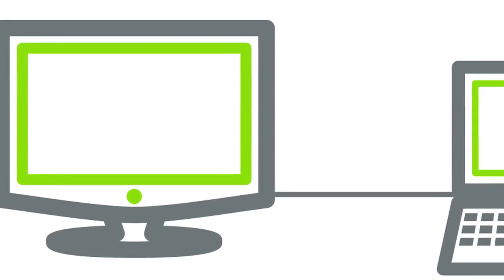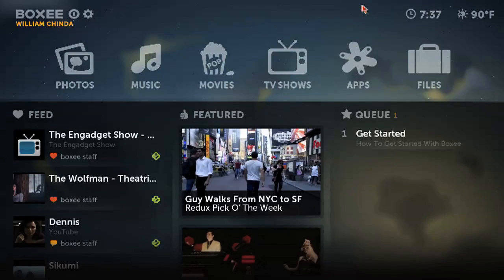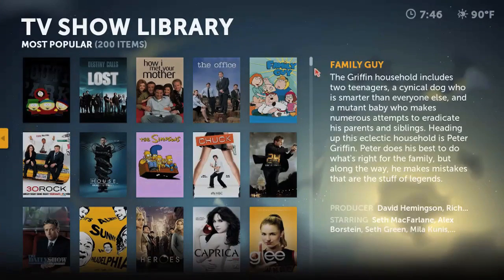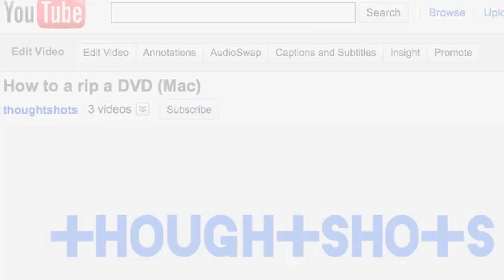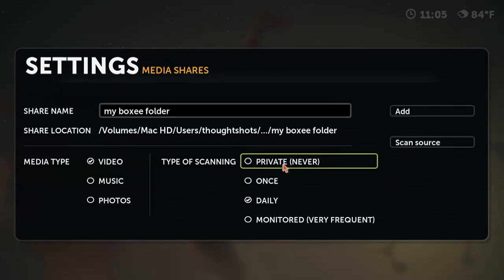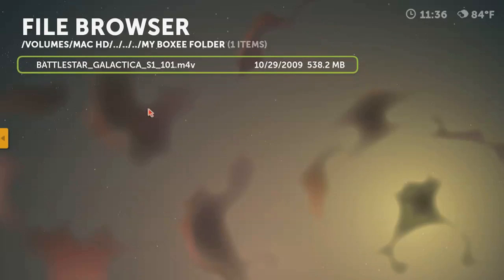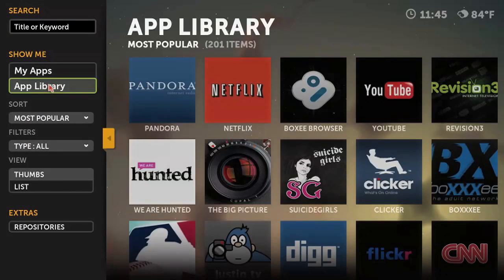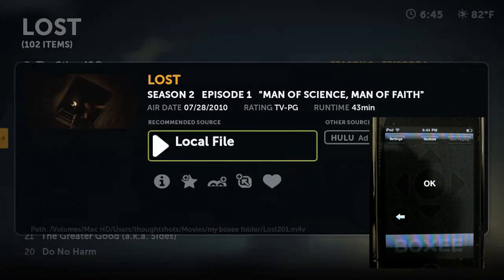How to Use Boxee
This is a complete guide to using the Boxee Beta application. Boxee is a free to use media center application that provides you with a clean and easy to use interface for viewing and browsing media files on your computer. In this video, I go through the basics of using the interface, how to access the two different types of content, and demo the Boxee remote app.

Update 8/26 - The latest build of Boxee adds a Movie Library that will allow you to browse Movies that can be streamed.